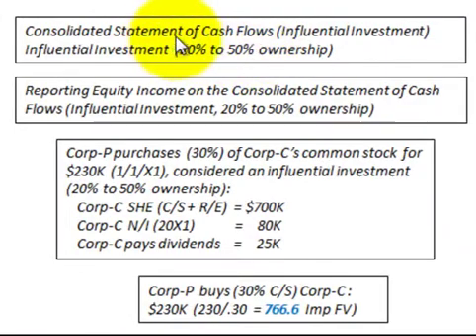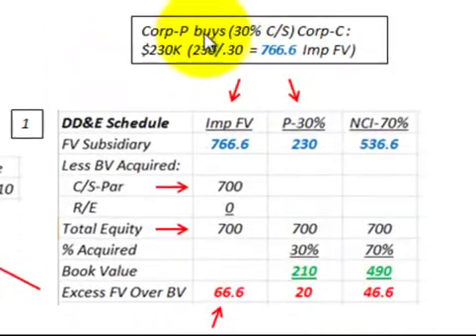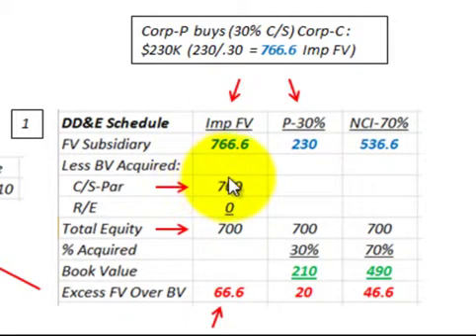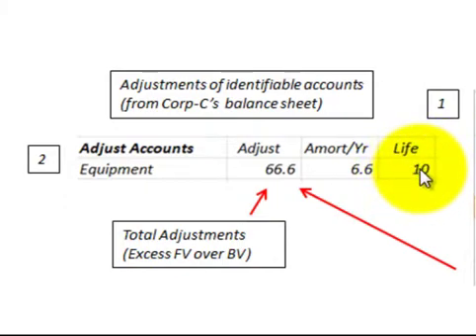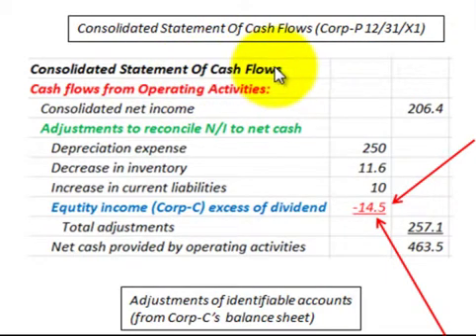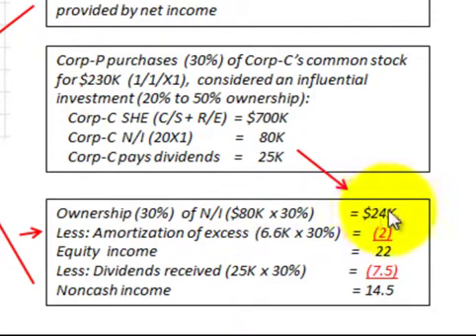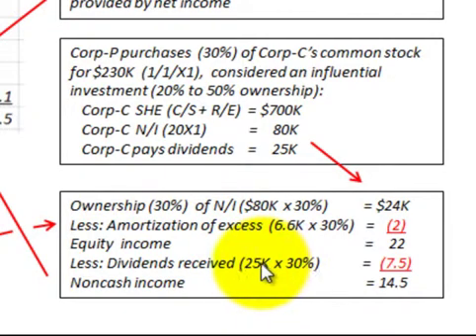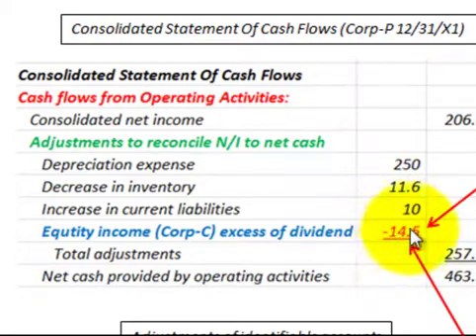Consolidated Cash Flow Statement (Influential Ownership Equity Investment)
How to record an influential investment of equity ownership (20 percent to 50 percent) of a company on the consolidated statement of cash flows, reporting equity income received from the ownership interest in the company, the example is based on a company (Corp-P) purchasing 30 percent of the common stock (equity interest) of another company (Corp-C), a determination and distribution schedule is setup calculating the implied fair value of the company (Corp-C based on the price paid by Corp-P) and the book value of Corp-C's equity is subtracted from its implied fair value to determine the excess of fair value over book value, the amortization of the excess is calculated, equity income from the investment in Corp-C provides funds only to the extent of dividends received, a schedule is shown where (Corp-P's percent of net income received, less amortization of excess equals equity income, less percent of dividends received equals noncash income which has to be subtracted from consolidated net income of the consolidated statement of cash flows), detailed accounting by Allen Mursau